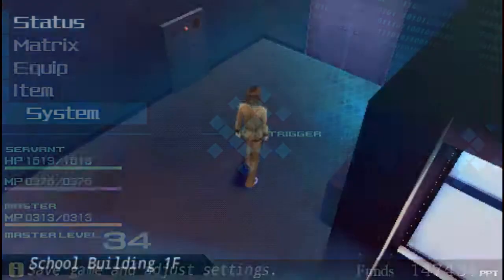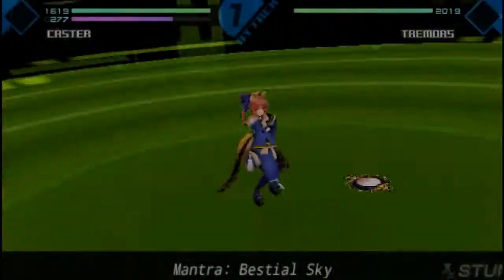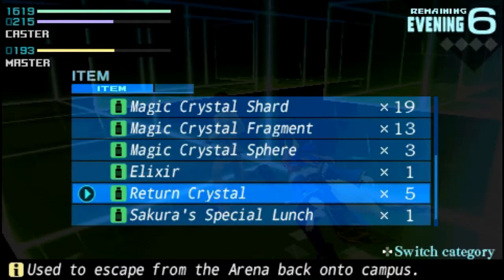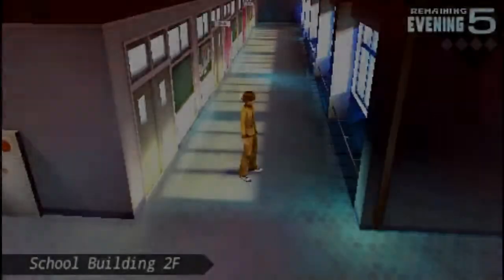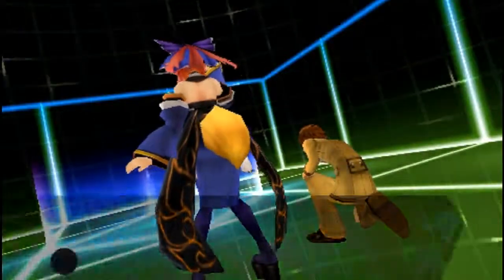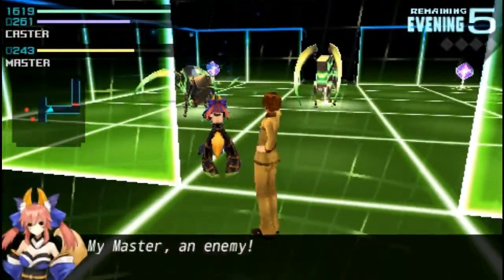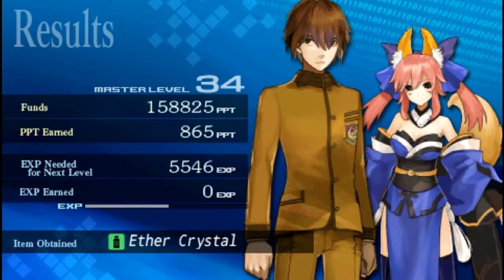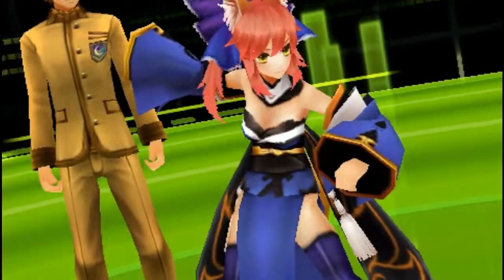Fate Extra Gameplay Walkthrough Part 28 -Unknown Enemy-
Schedule:
Weekends+Friday- Super Robot Wars Z2 Hakai-Hen
Follow if you want another way to know when an upload goes up or when a video is added to a playlist